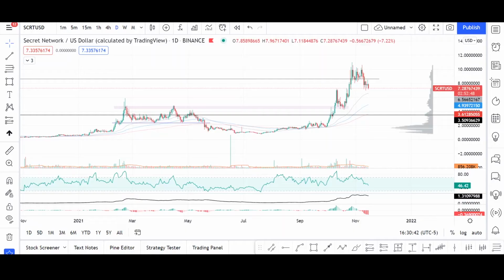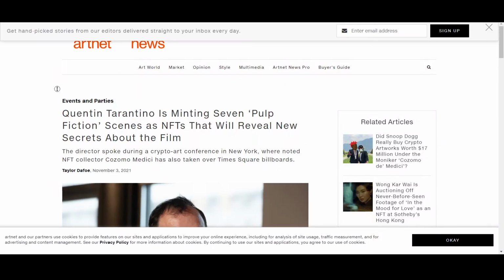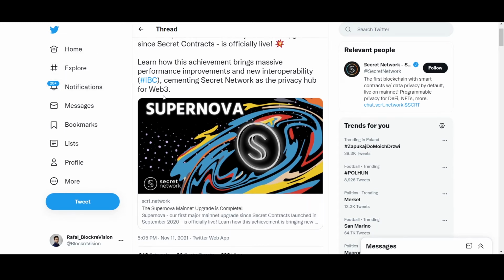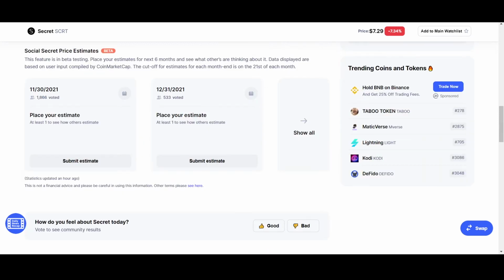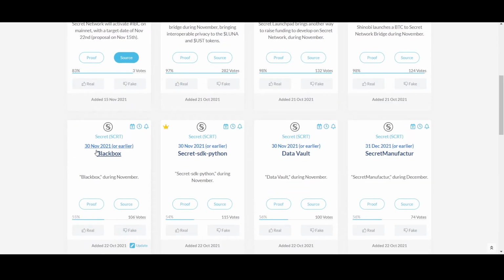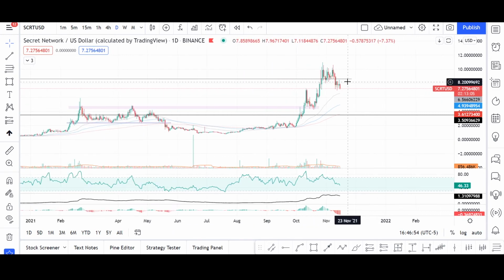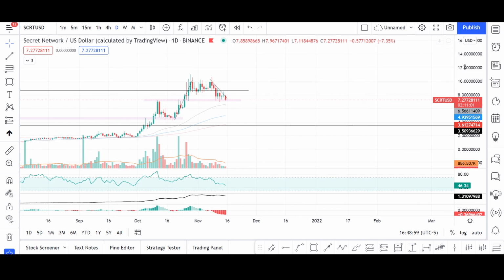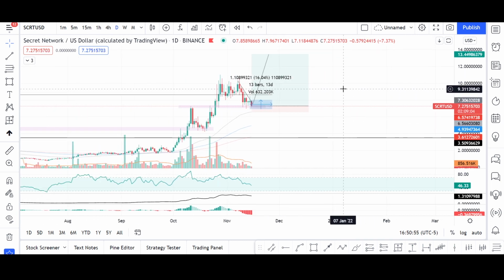THIS CRYPTO is READY to MAKE 83% GAIN if this HAPPENS! Watch and verify WHY! Secret Network #81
Welcome to another episode of Blockrevision.

Timecodes
0:00 - Trade idea
0:30 - Analysis section